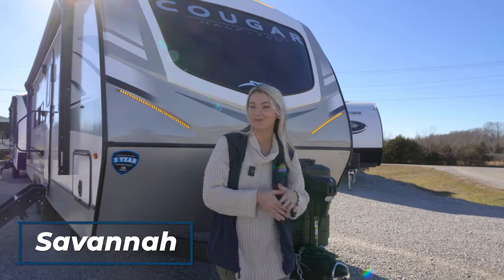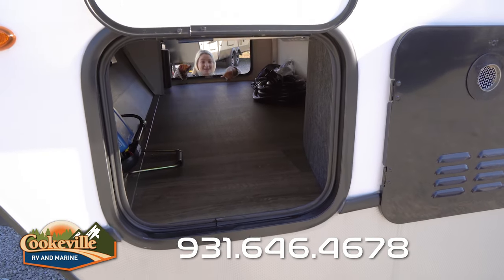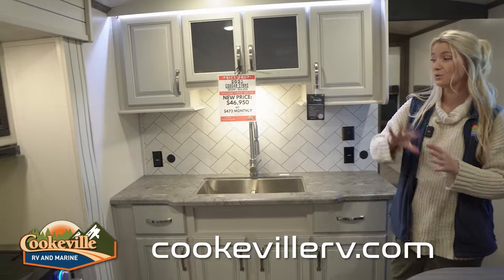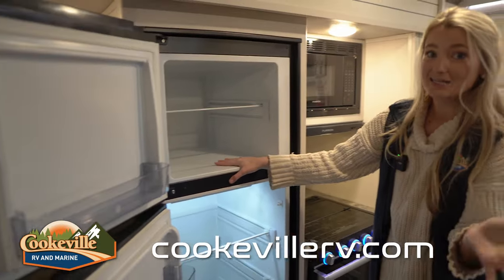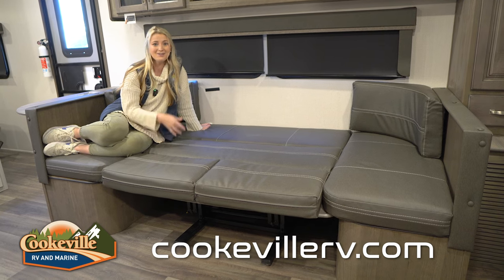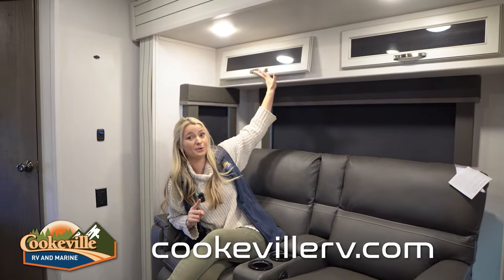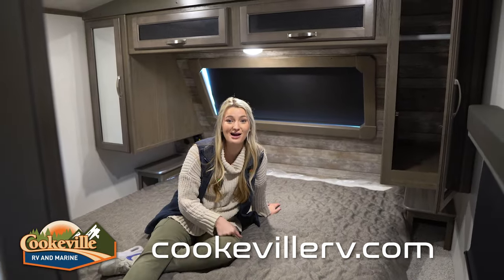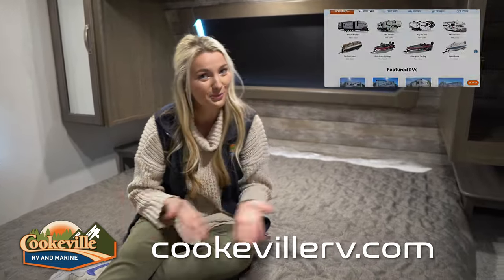2023 Keystone RV Cougar 27BHS | Walkthrough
Let's take an in-depth look at this 2023 Keystone RV Cougar 27BHS!